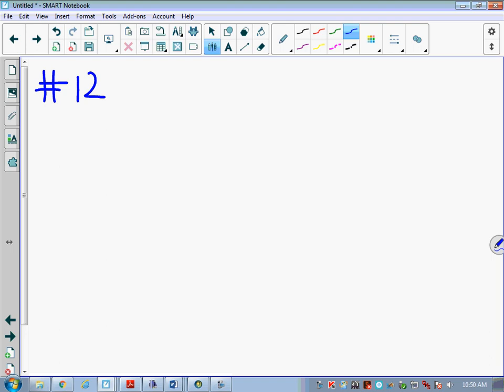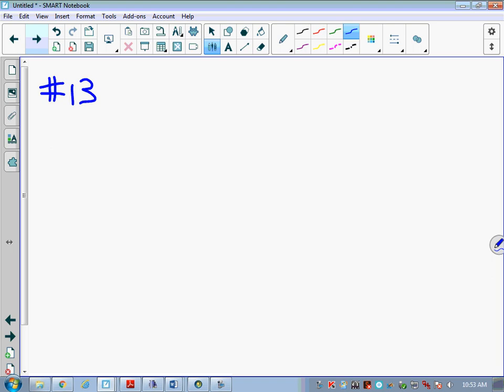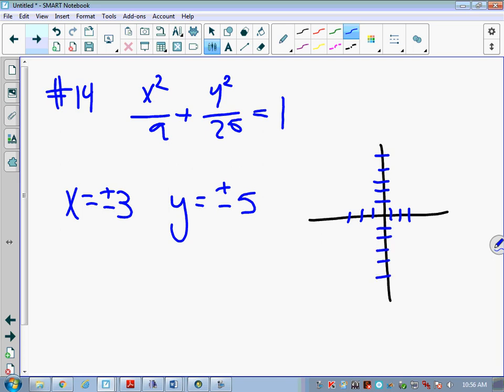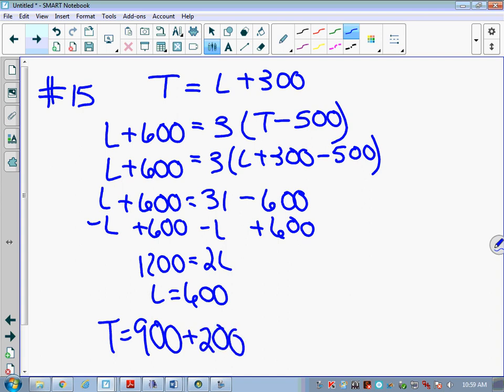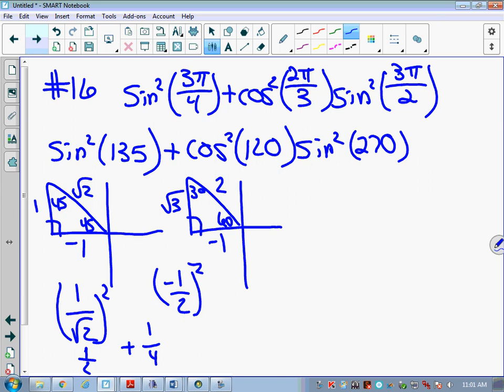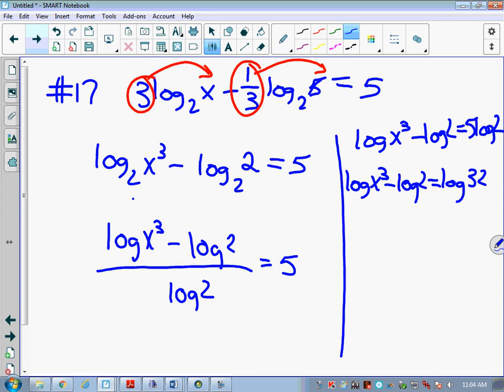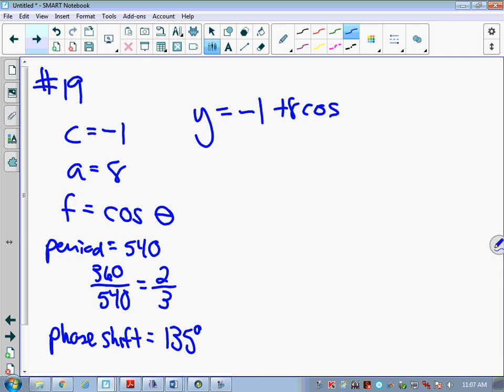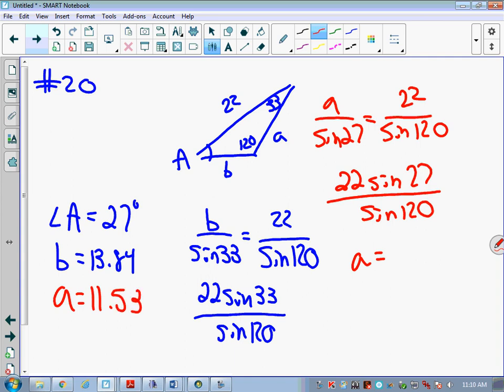Algebra 3 Review 19 part 2